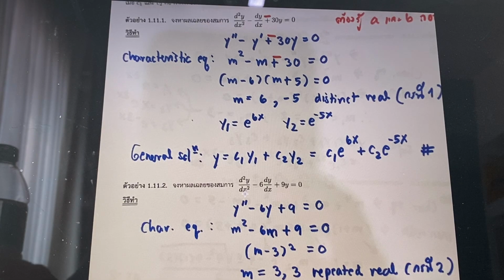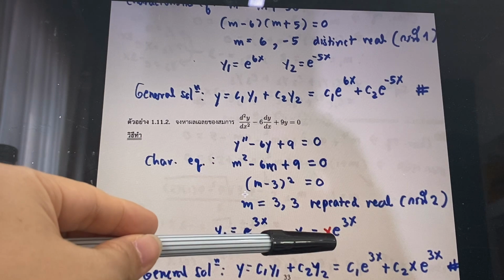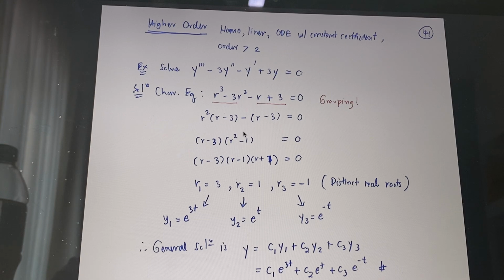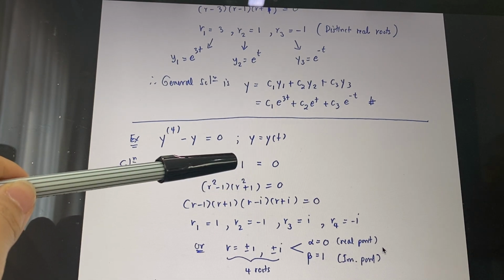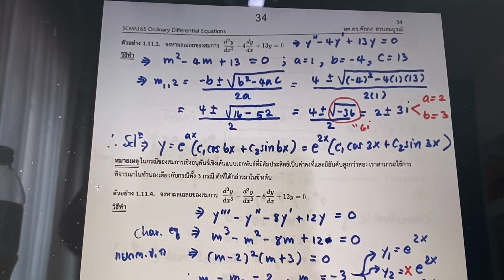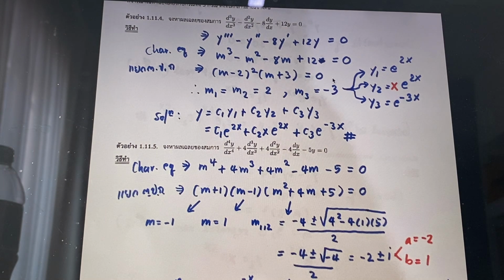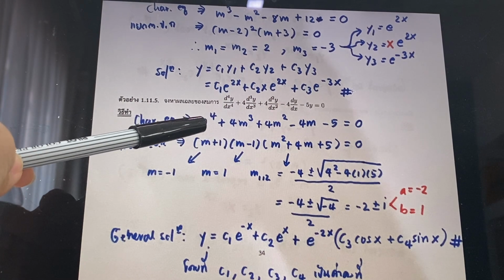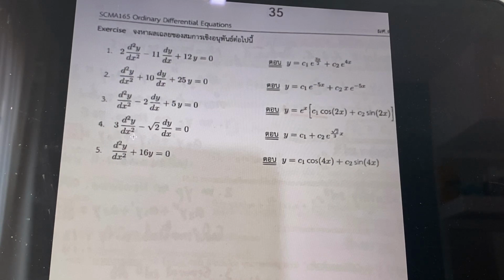SCMA102 (26/3/2020)_4/4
4/4 Second order linear homogeneous ODEs with constant coefficients